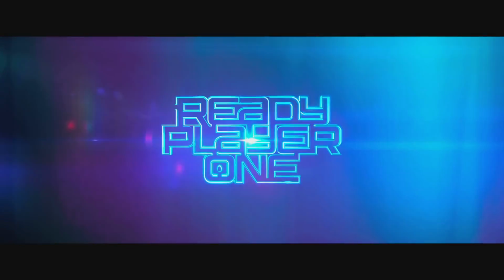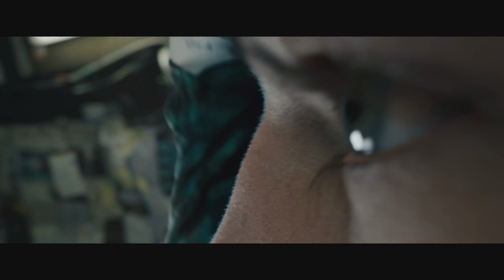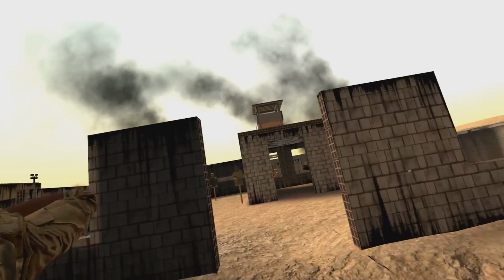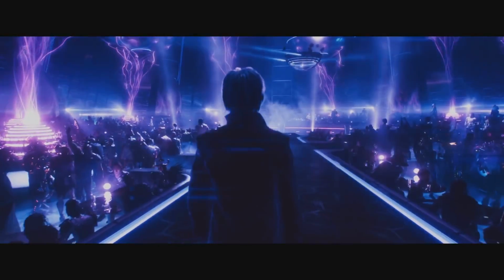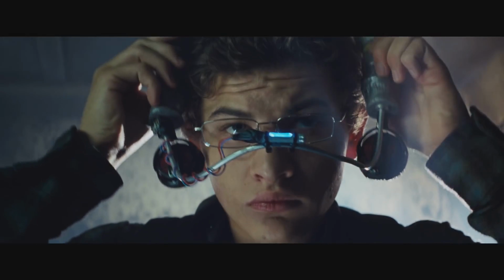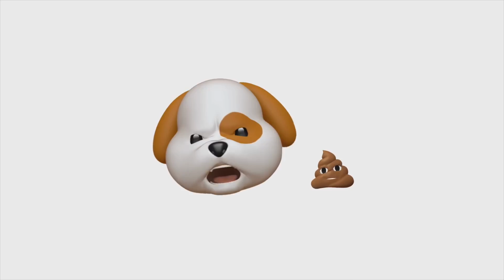How Realistic is Ready Player One's VR?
Ready Player One is a big hit at the box office. The virtual reality-inspired movie recently topped the charts, but how accurate is its depiction of VR? My name's Jimmy Thang and I've been testing, reviewing, and writing about VR hardware and software for years. I'm going to break that topic down from a technical standpoint.